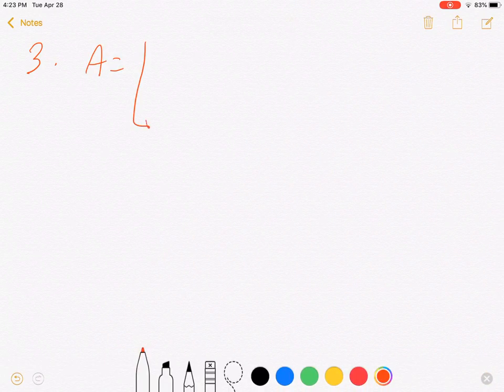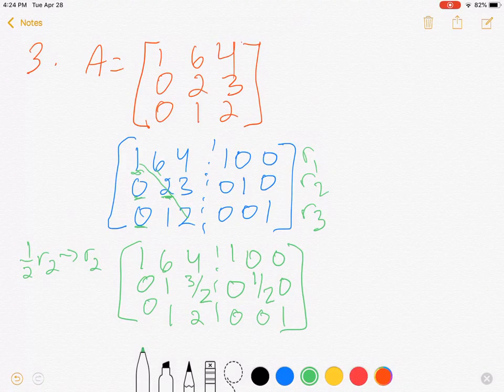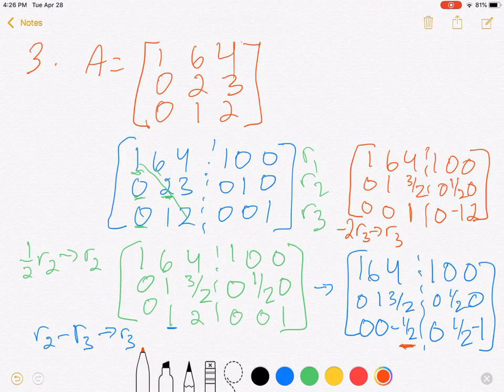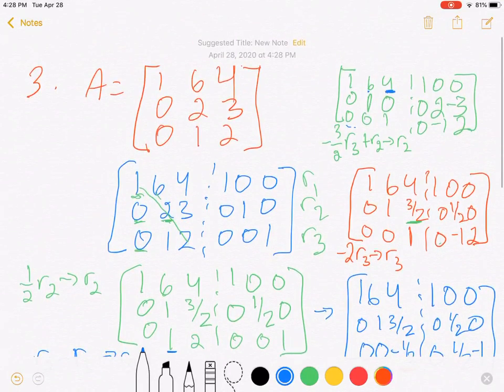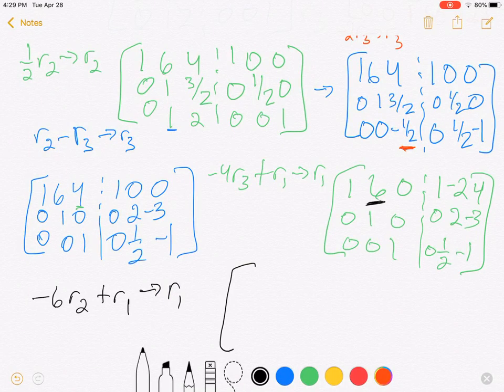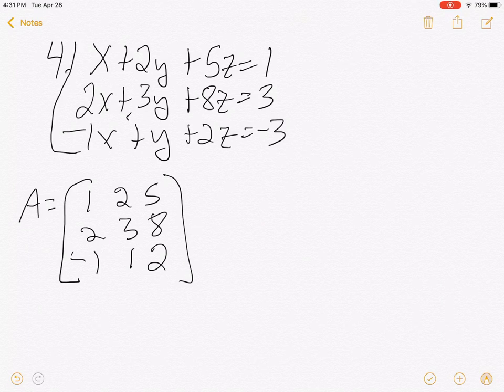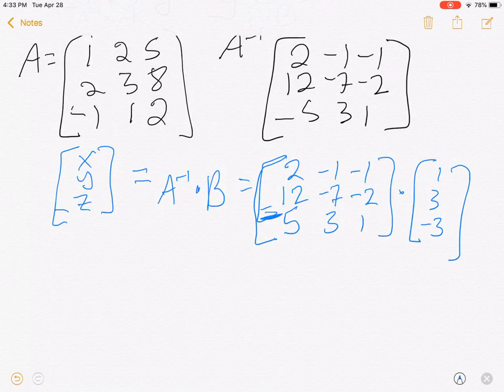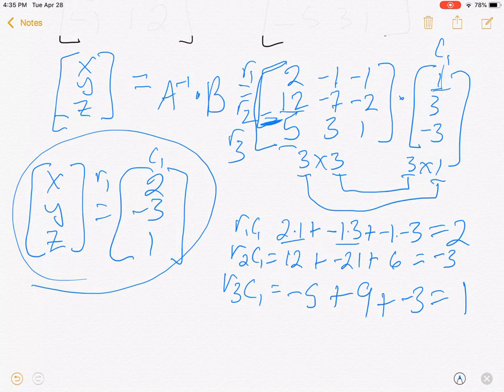Math 1050 Unit 5 (Chapter 6) Practice Exam Part 2 Problems 3-4